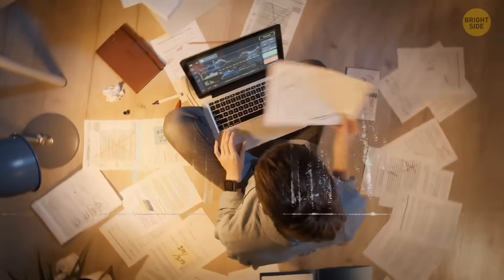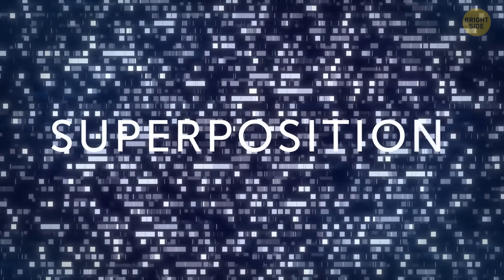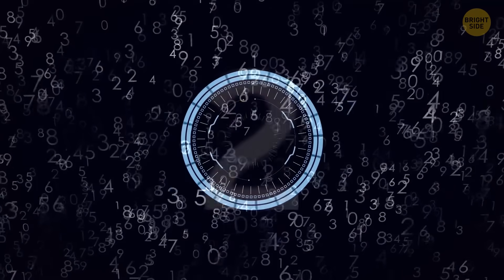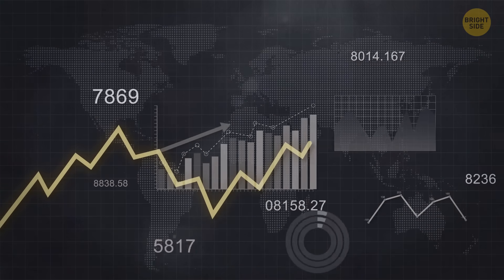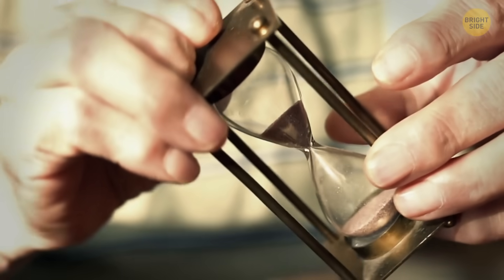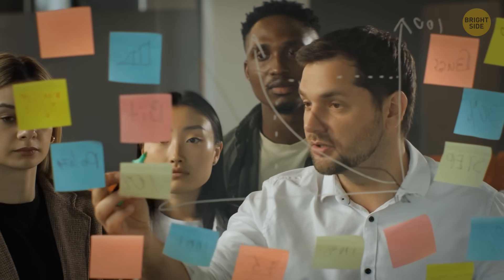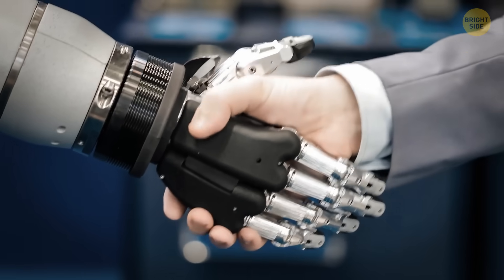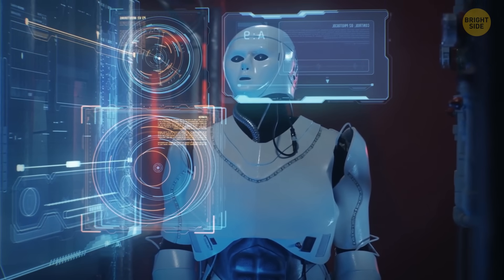What Can Quantum AI Do to the World?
Get ready to have your minds blown because Quantum AI is about to flip the script on the world! Imagine computers that don't just crunch numbers but tap into the mind-bending power of quantum bits or qubits. Quantum AI isn't just a fancy upgrade; it's like giving our digital brains a cosmic turbo boost. From supercharging data processing to tackling complex problems like a quantum superhero, this game-changer is set to redefine what we thought computers could do. Get ready for a tech revolution – Quantum AI is the rockstar that's about to drop a mind-blowing album on the world of computing! 🚀💻🌌